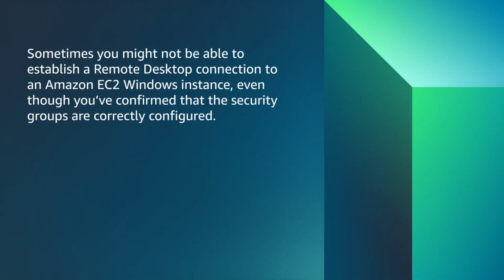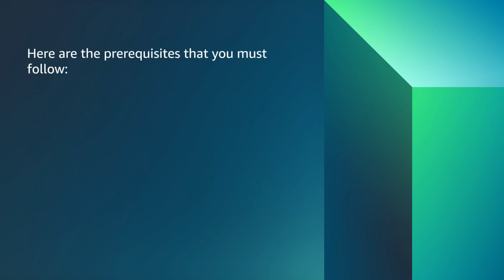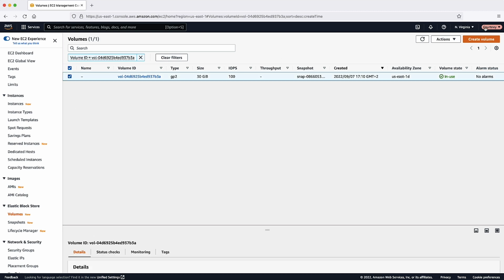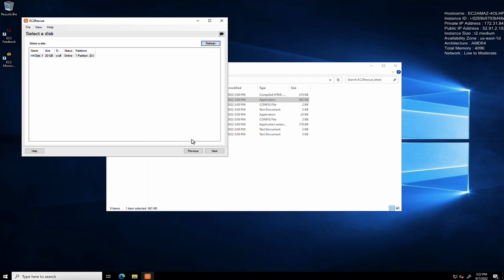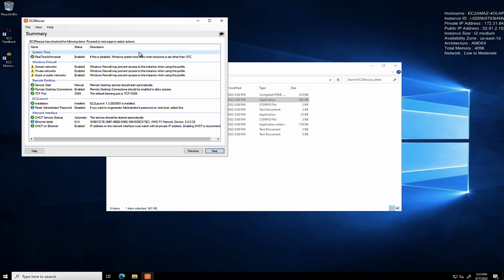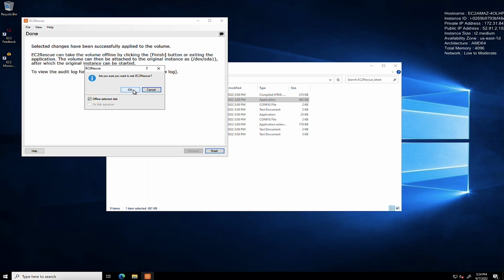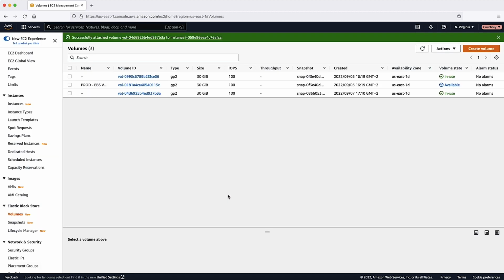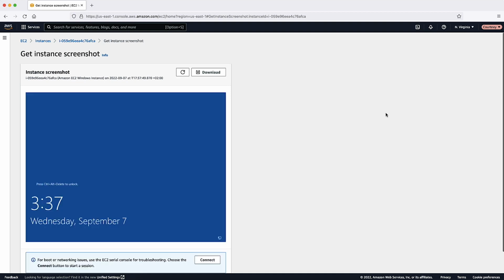How do I troubleshoot Remote Desktop Connection issues using EC2Rescue?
Skip directly to the demo: 0:26

For more details see the Knowledge Center article with this video

Courtney shows you how to troubleshoot Remote Desktop Connection issues to your Amazon EC2 Windows instance using EC2Rescue.

0:00 Introduction
0:26 Additional Information
2:11 Attach storage to a helper instance
4:00 Use EC2Rescue
7:32 Attach storage to your original instance
10:07 Closing